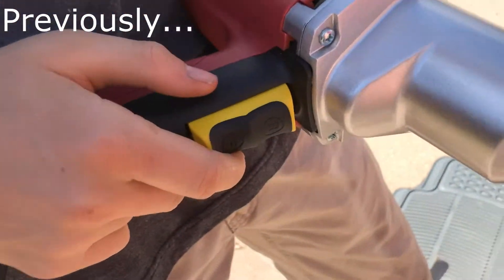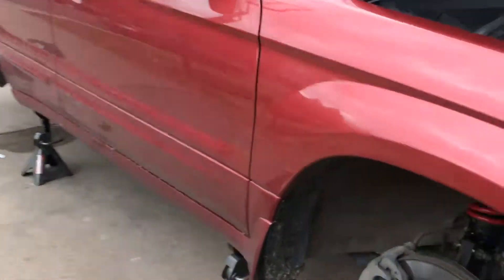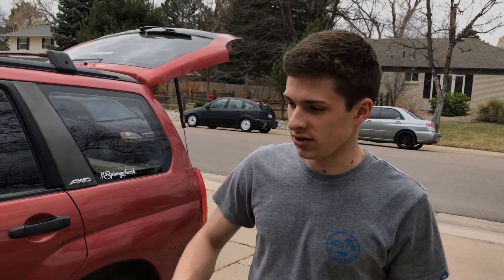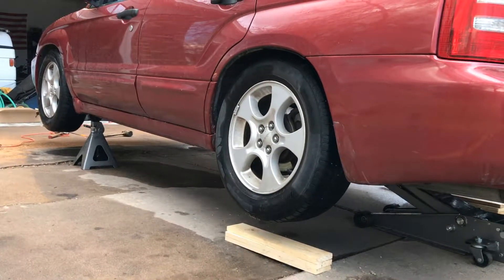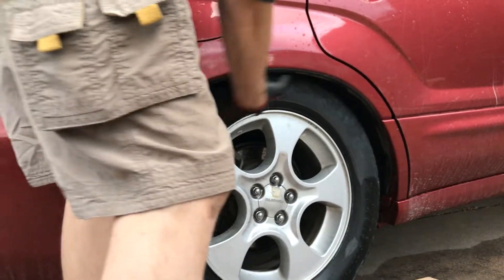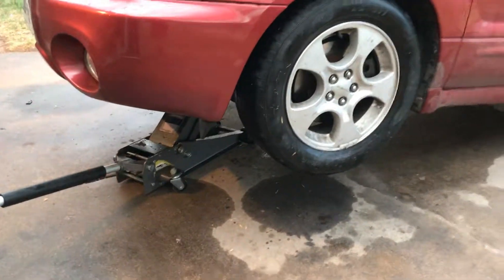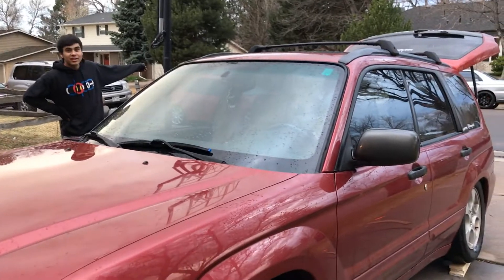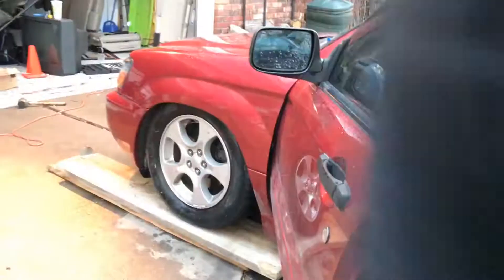Disasterous Coilover Install Part 2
We finish up putting on the coilovers and the Foz is hella slammed.